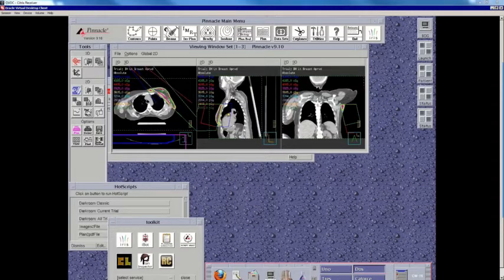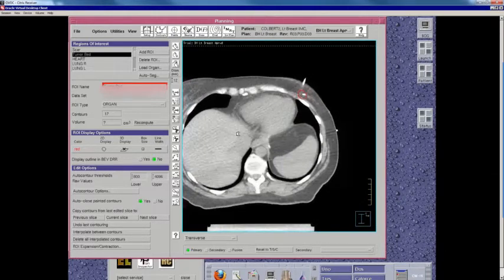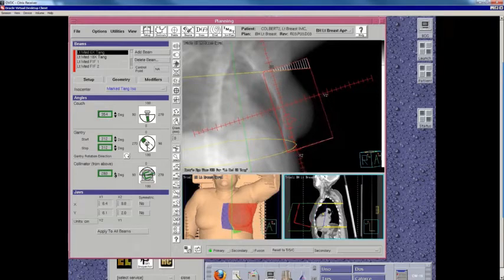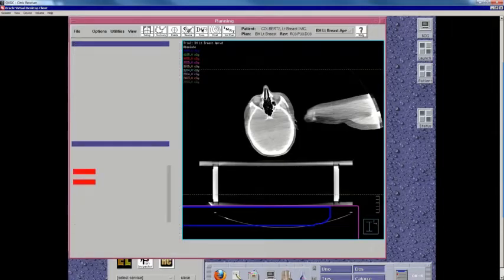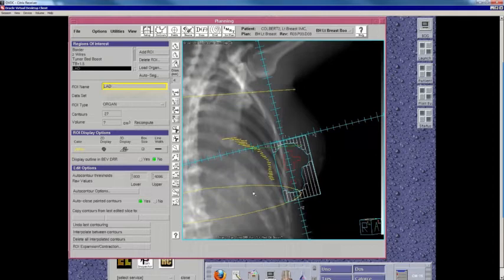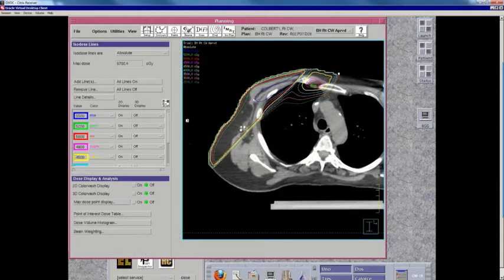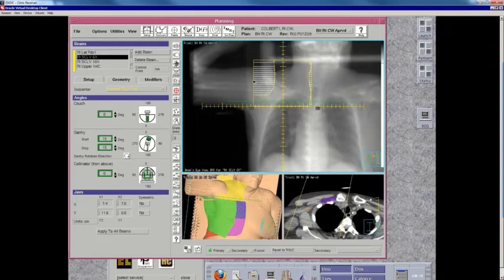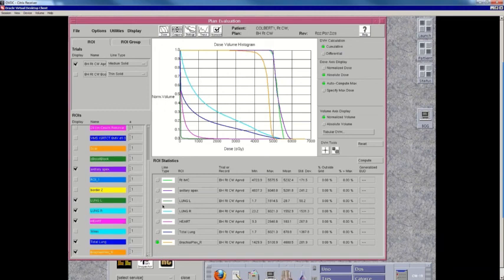Radioterapia | Planeación MAMA (inglés) | Día Internacional de lucha contra el Cáncer de mama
Conmemorando el Día contra el Cáncer de mama, les comparto un video, en inglés, que ha sido creado por la Asociación de Residentes en Radio-Oncología (ARRO, por sus siglas en inglés).
Para ver el video original, pueden visitar su página:
Espero les guste y, si quieren que suba más videos como este, pídanme en la caja de comentarios.
Saludos.